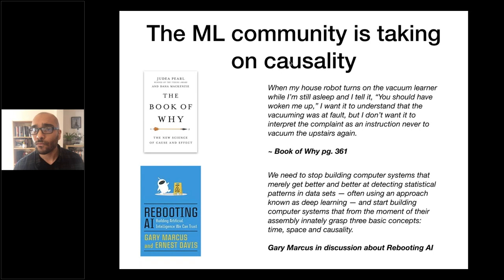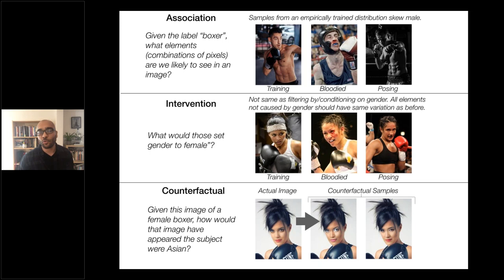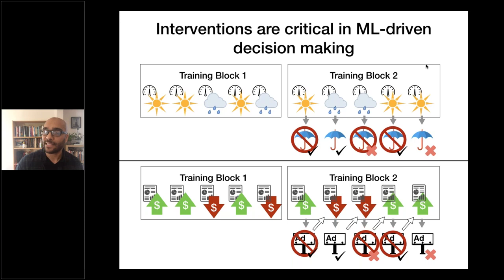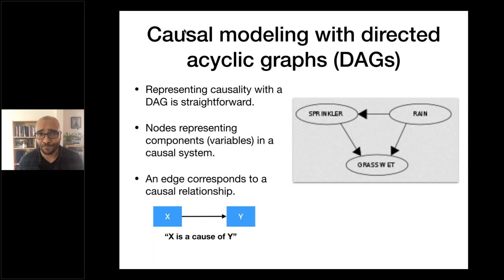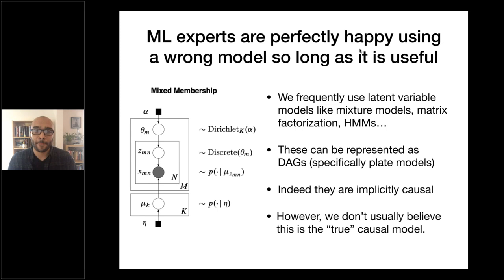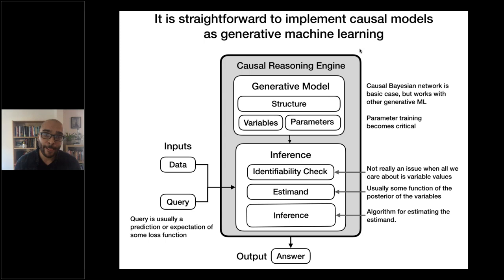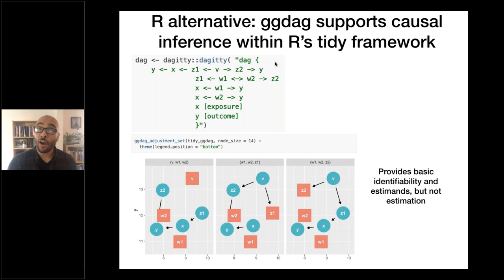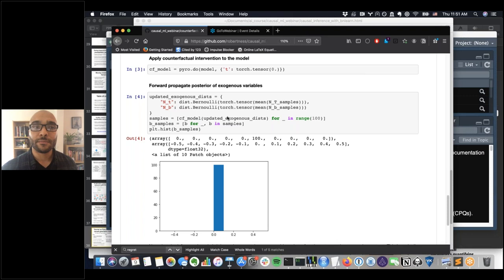Causal Machine Learning 60-Minute Blitz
A 60-minute blitz on causal modeling and its role within machine learning.
by Robert Osazuwa Ness